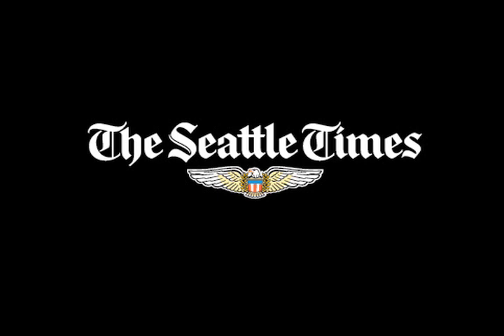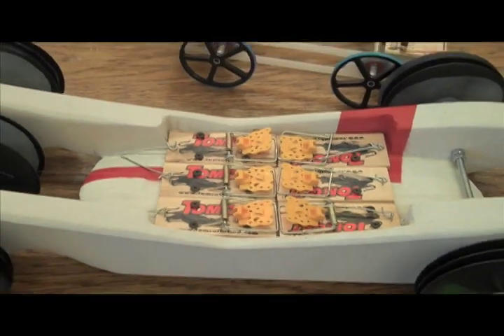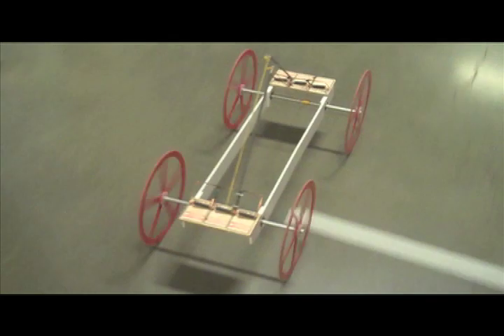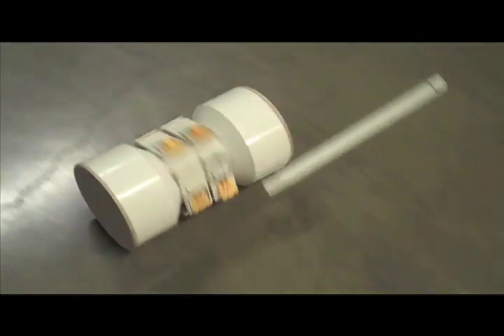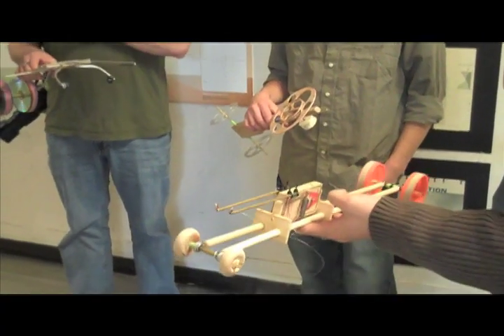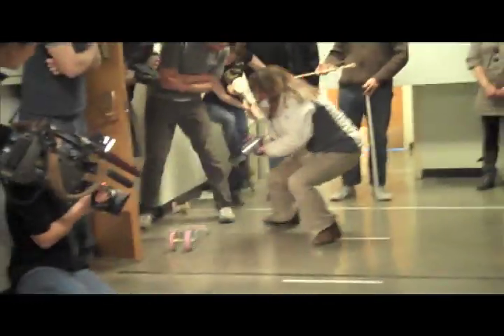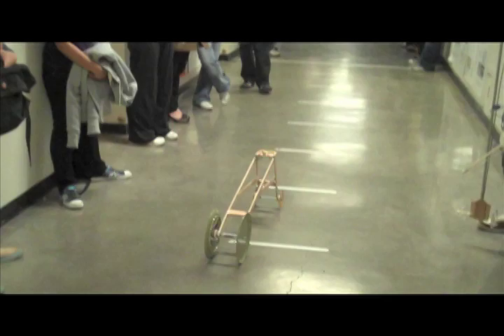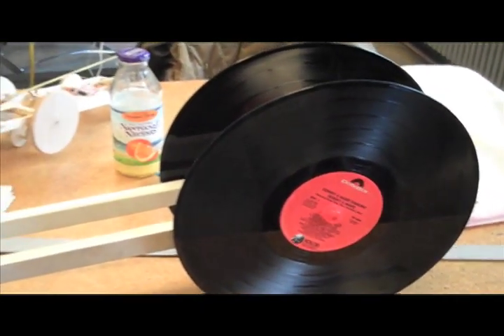UW Industrial Design students build mousetrap powered race cars.